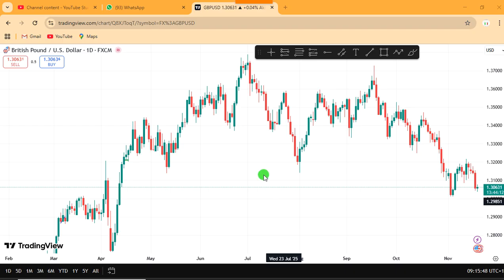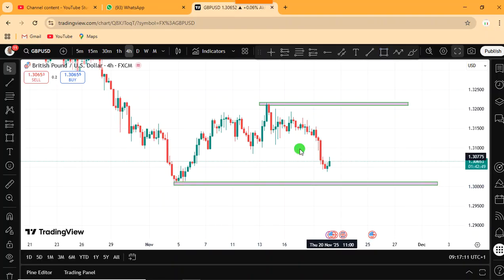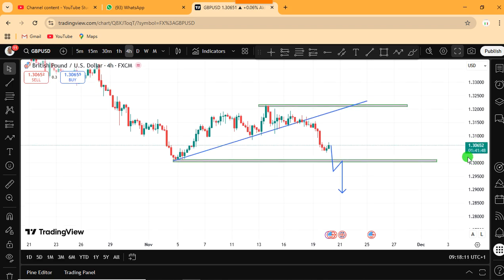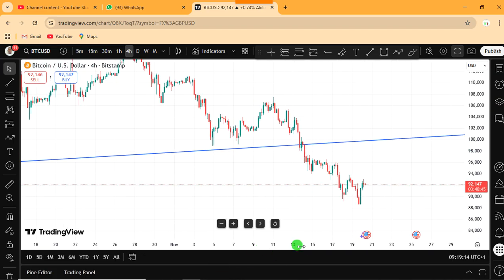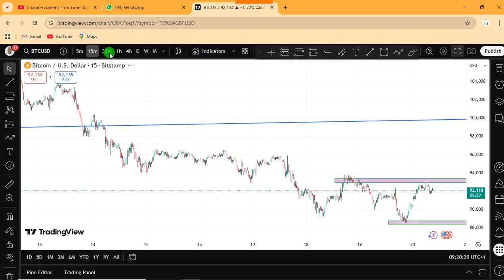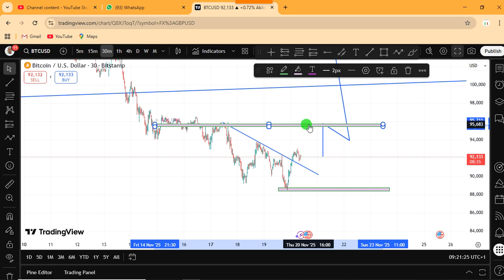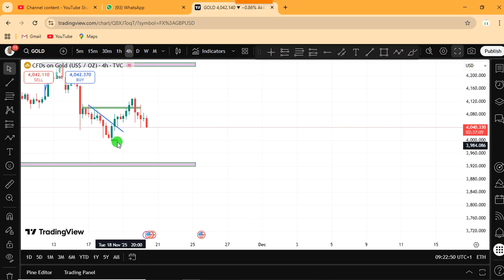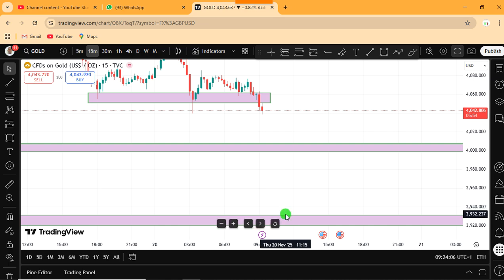DayTrade Analysis on GBPUSD, BTCUSD. XAUUSD.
📊 DayTrade Analysis for 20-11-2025 | XAUUSD • GBPUSD • BTCUSD
Welcome to today’s market breakdown!
In this video, we dive deep into the DayTrade analysis for XAUUSD (Gold), GBPUSD, and BTCUSD, highlighting key zones, trend directions, possible entry points, and market behavior to help guide your trading decisions.
Whether you’re a day trader, swing trader, or market observer, this analysis is crafted to keep you informed and better prepared for the trading day.
🔥 Open an Account With My Broker
Start trading with a reliable and user-friendly platform 👇
📌 What You Will Learn in This Video
Market structure and directional bias
Key support and resistance zones
Trend continuation and reversal signals
High-probability trading setups
Live chart breakdowns and insights
👍 Don’t Forget